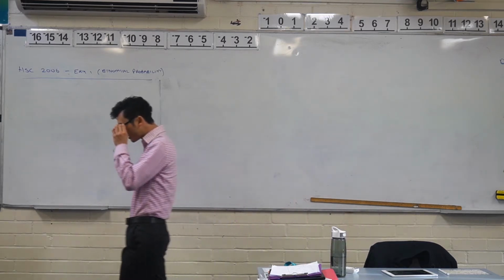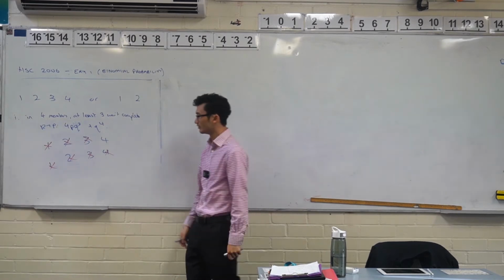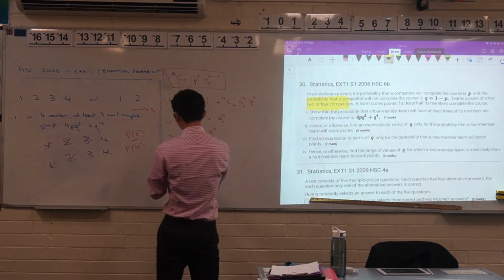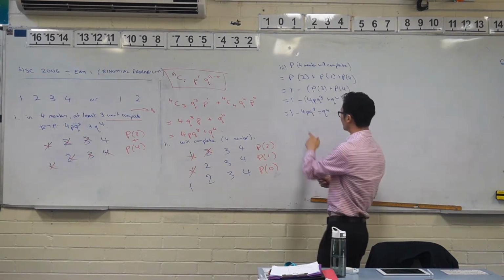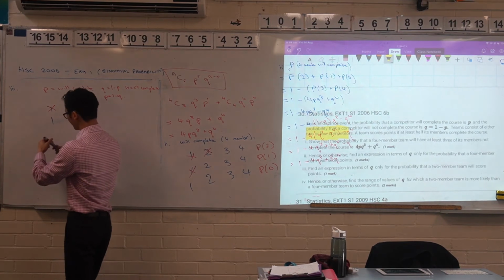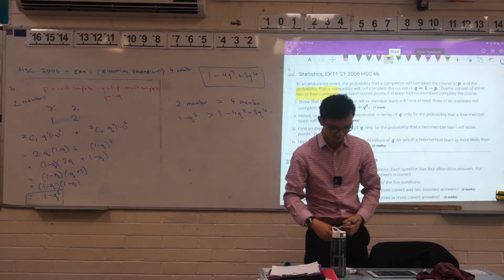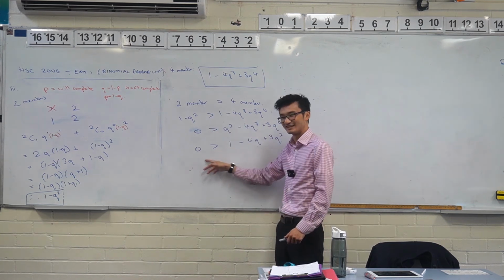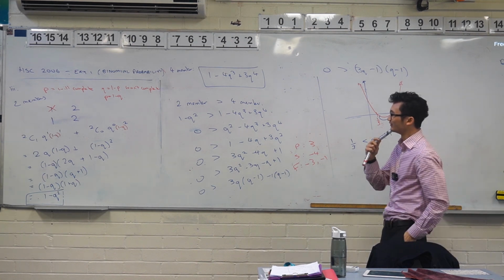HSC Binomial Probability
A tricky Binomial Probability problem from the HSC 2006 involving competitors completing an endurance course.